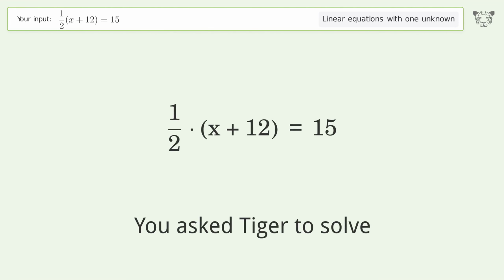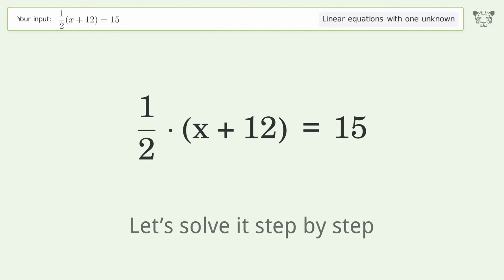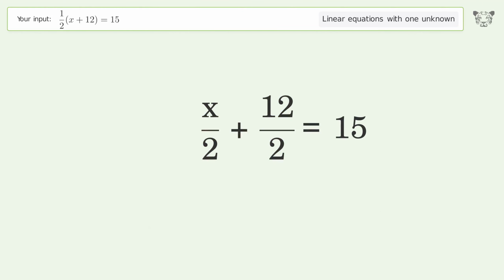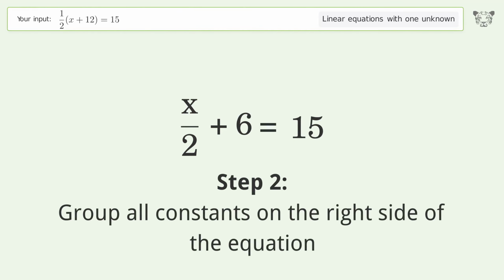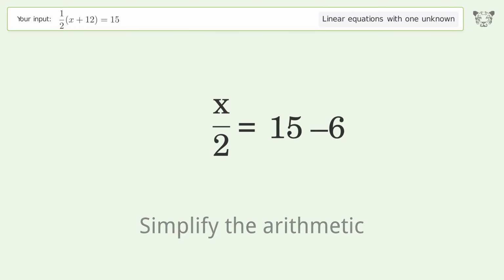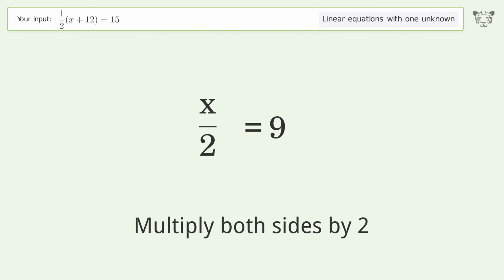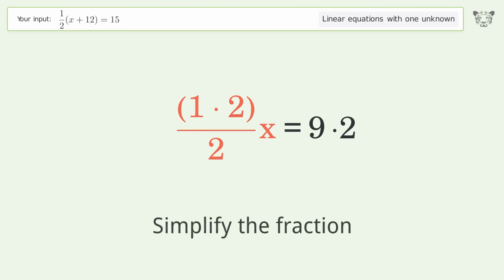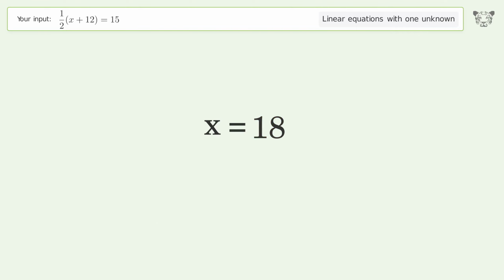Linear equation with one unknown: Solve 1/2(x+12)=15 step-by-step solution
for a step-by-step and more tips and tricks for dealing with linear equations with one unknown.